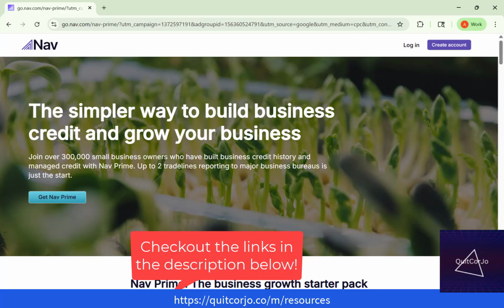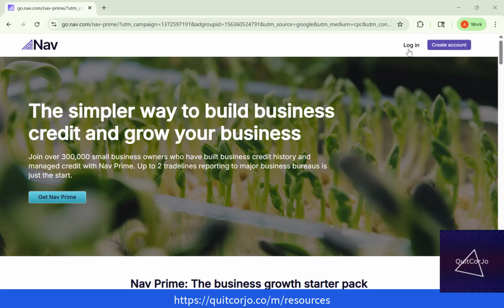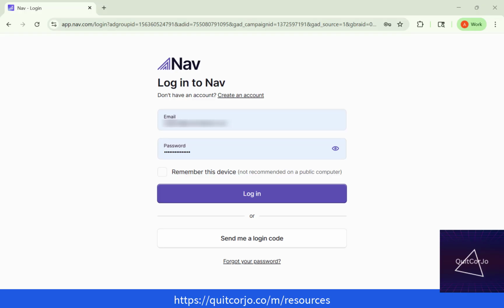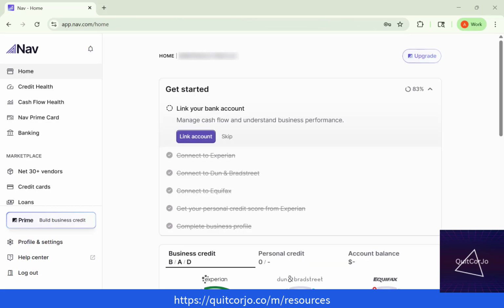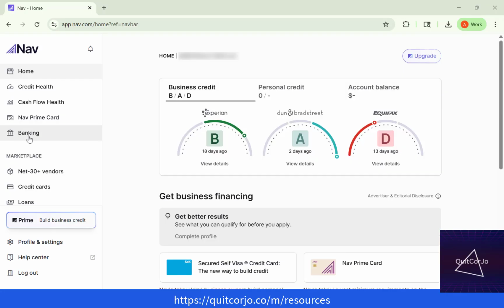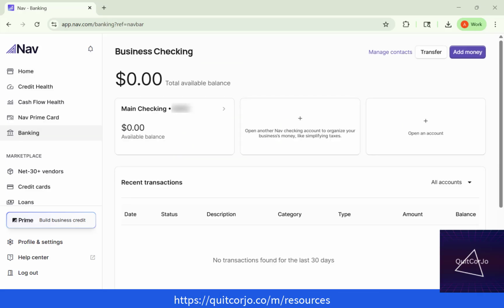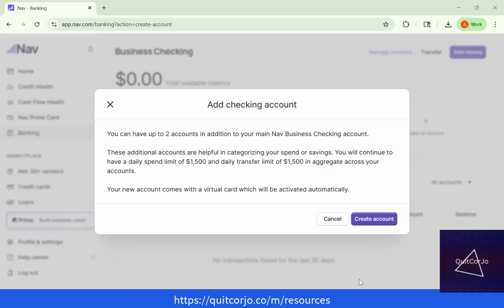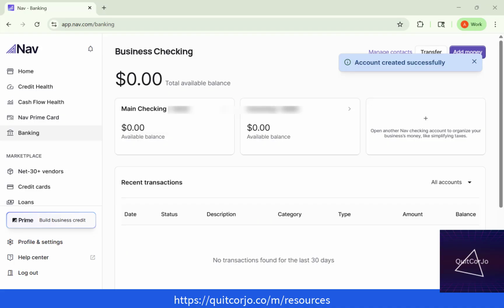How to Open Another Checking Account on Nav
Looking to open a second checking account through Nav? In this video, we’ll show you exactly how to open another business checking account using Nav’s platform. Great for managing expenses, separating income streams, or organizing your business finances better.